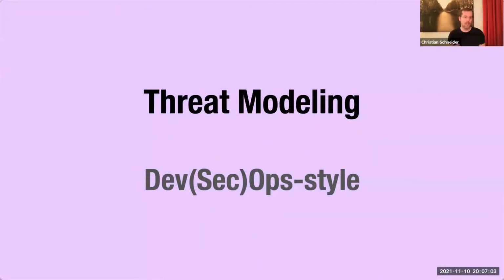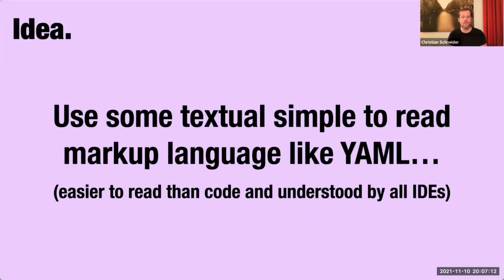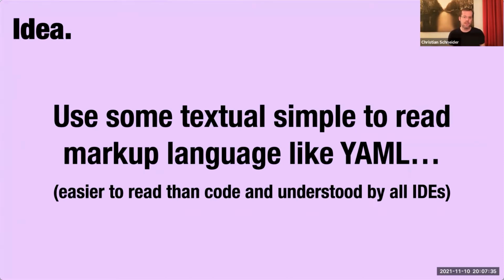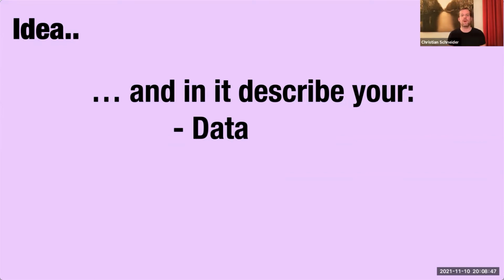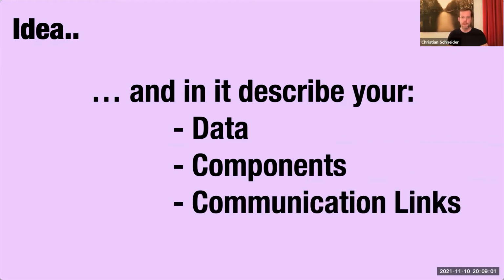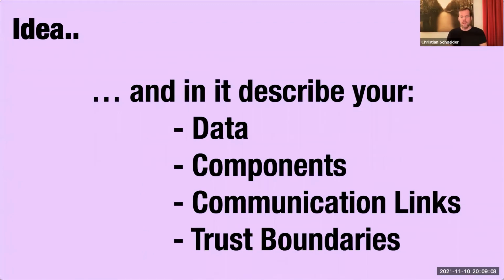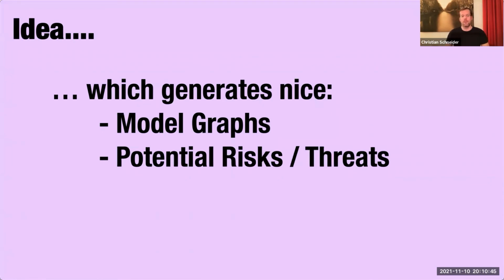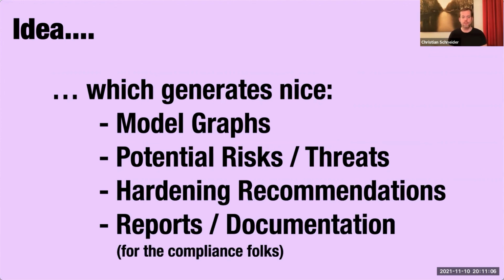How Threat Modeling Can Become Agile Project and Compatible with DevOps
Watch Christian Schneider as he speaks about "How Threat Modeling Can Become Agile Project and Compatible with DevOps" at Open Security Summit CIC.

threat modelling process in cyber security
threat modelling techniques
threat modelling questions and answers
threat modeling tools
threat modeling